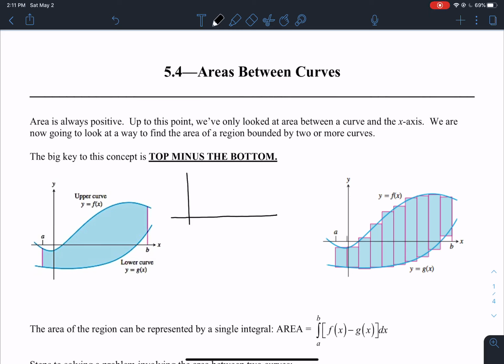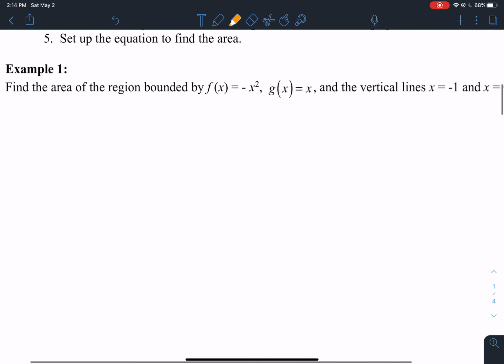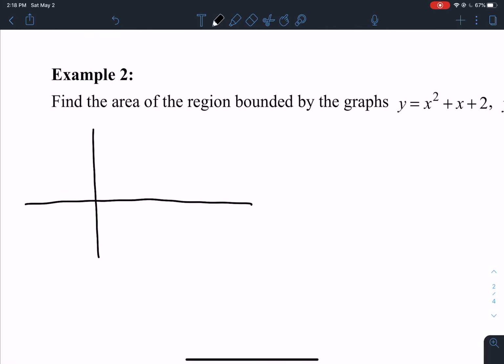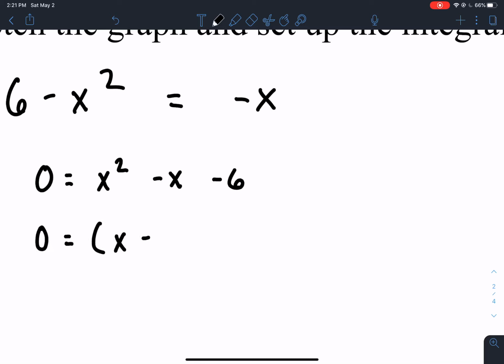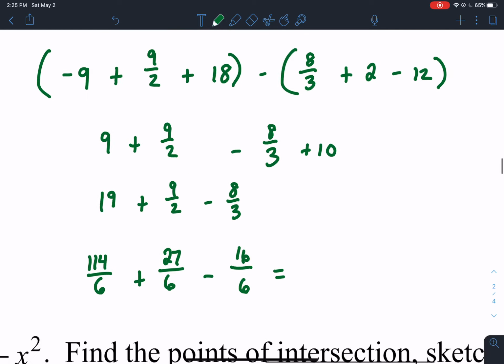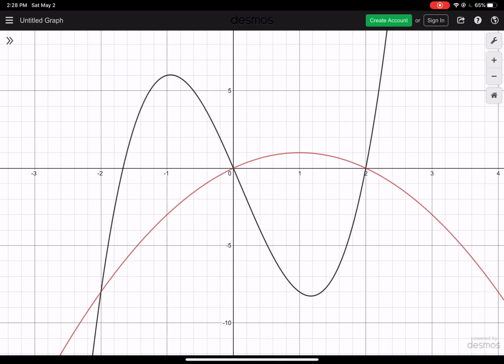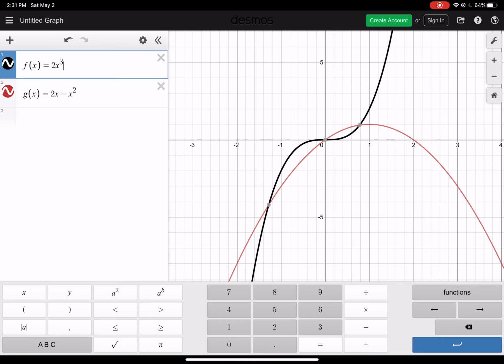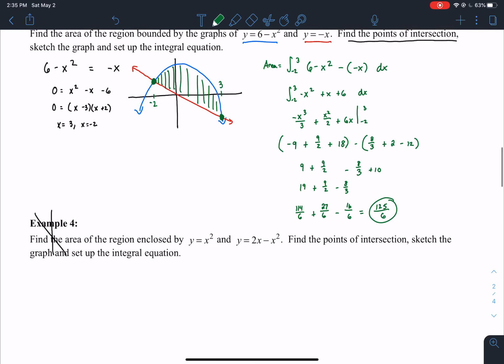Calc Online Lesson #9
Find the area between two curves.